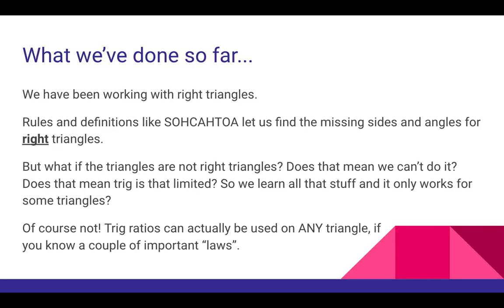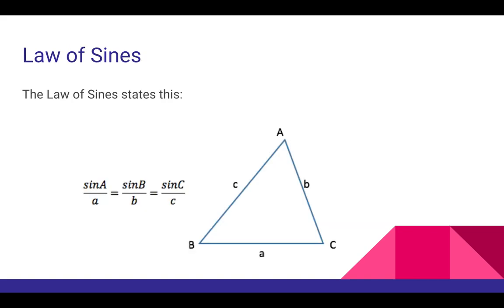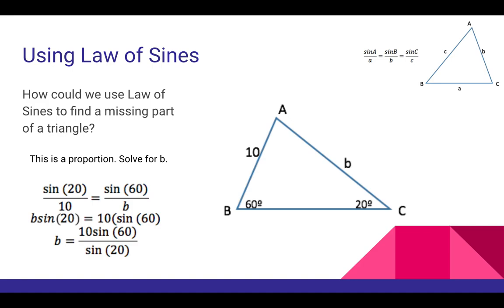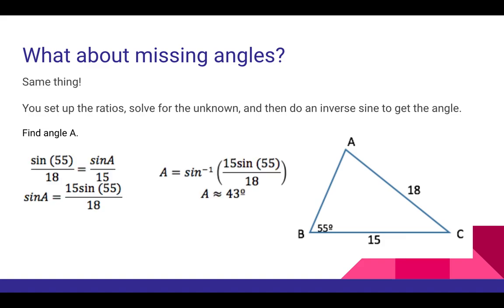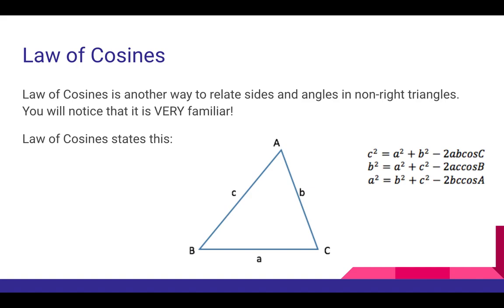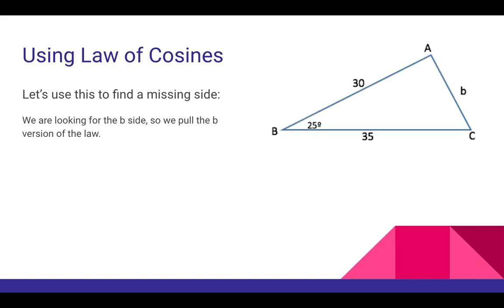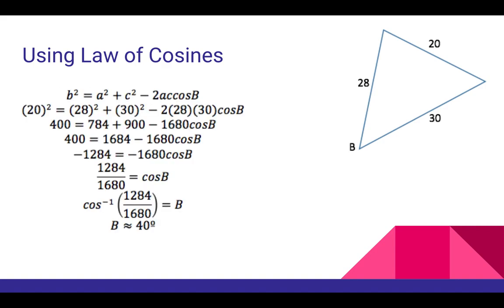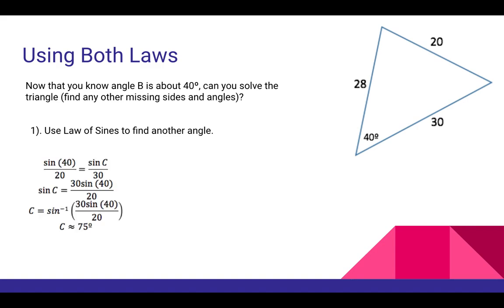Law of Sines and Law of Cosines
This is an introduction to the basic calculations for finding missing sides or angles using Law of Sines and Law of Cosines. This does not go into detail about special circumstances with Law of Sines or the derivations of either.